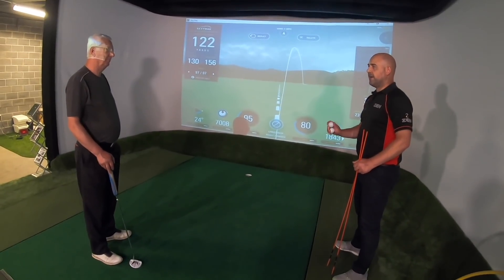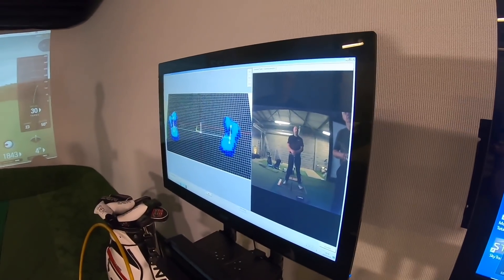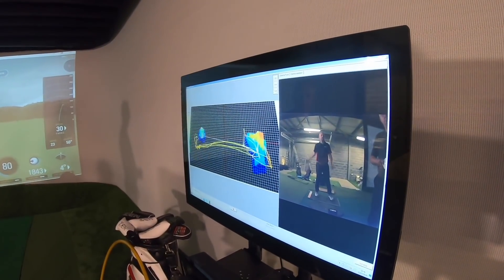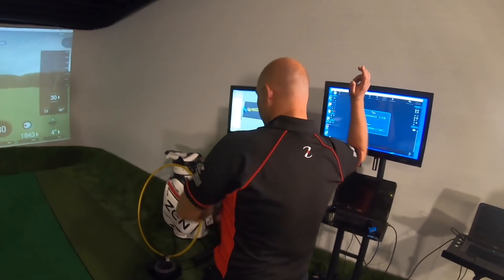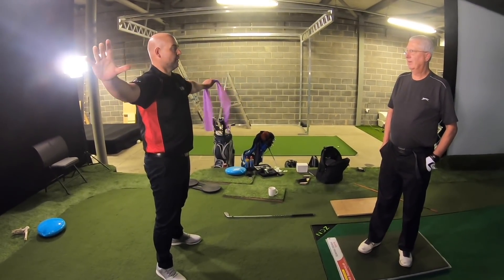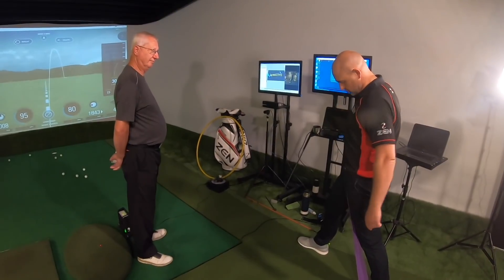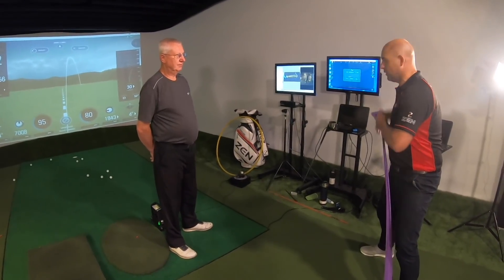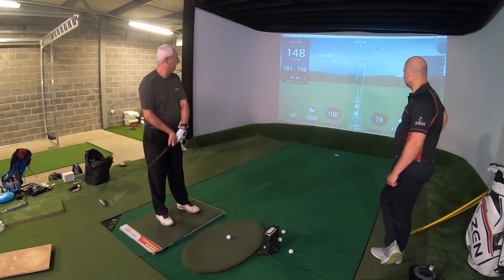How to Unleash the Primitive Forces in Your Golf Swing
Golf is just another primitive movement!

PLEASE READ:
Marcus is a registered exercise professional and sports bio-mechanist but any exercises recommended or suggested in this video are performed purely at the individual's own risk.